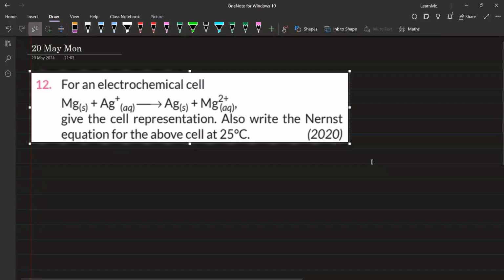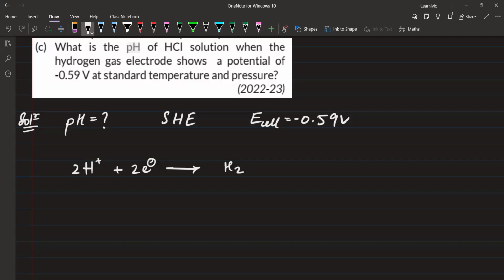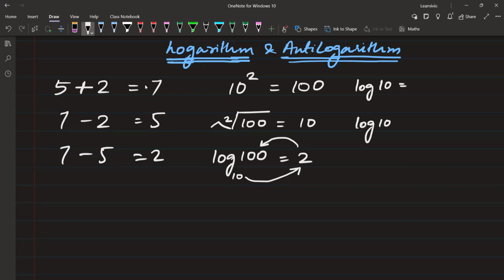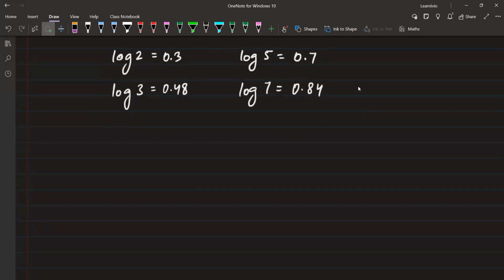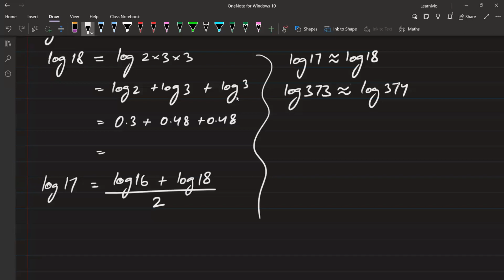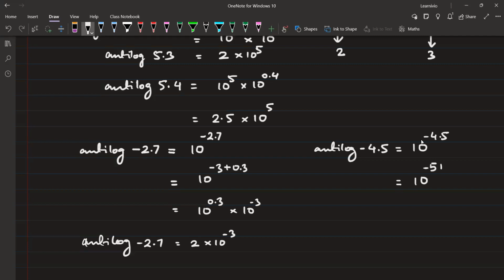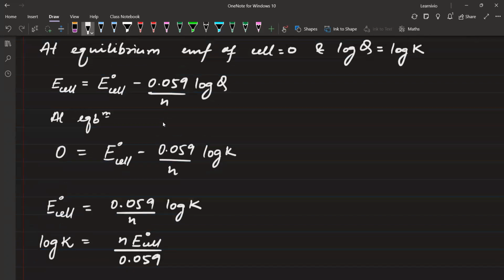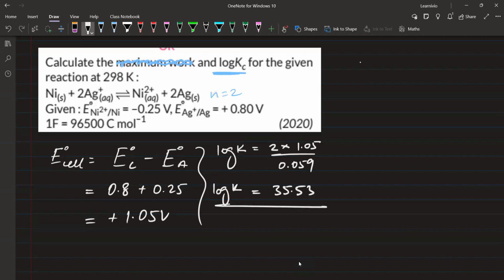Learnivio | Chemistry Lect 12th CBSE C2 2-05-2024